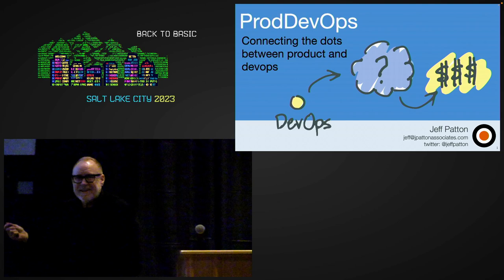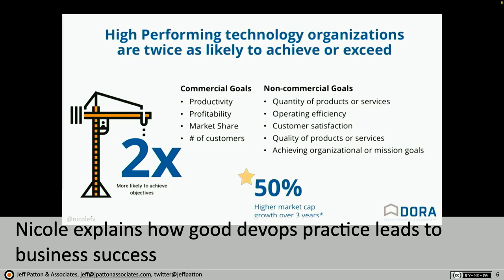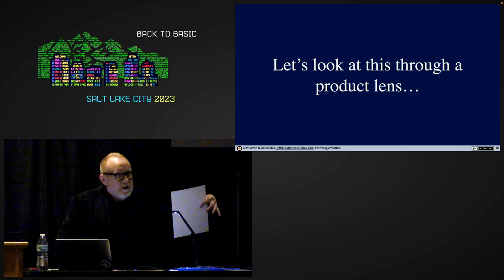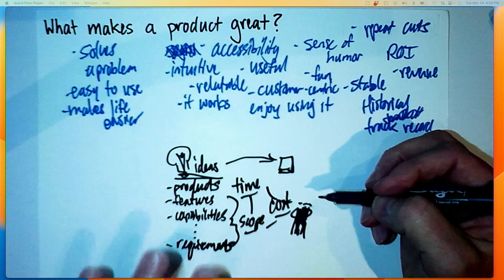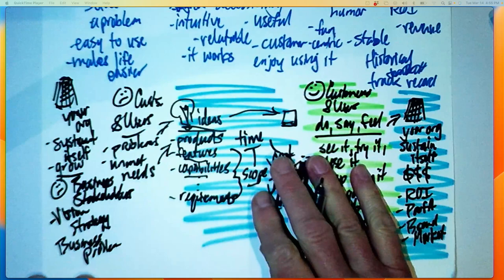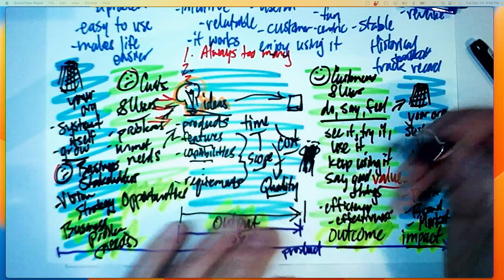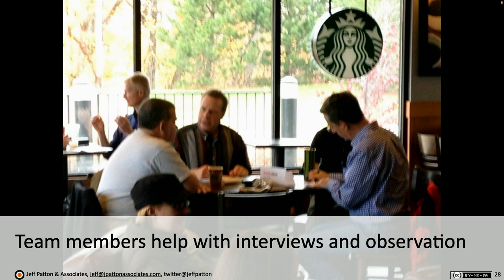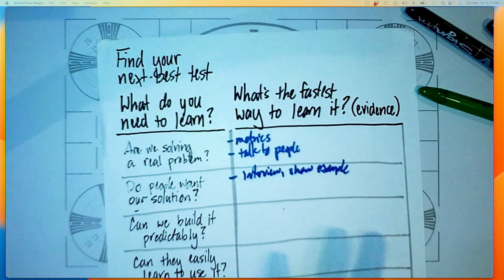SLC DevOpsDays 2023 - Connecting the Dots Between Product and DevOps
Over his past two decades of experience, @jeffpatton7426  has learned there’s no “one right way” to design and build software, but there’s lots of wrong ways.

Jeff makes use of over 15 years experience with a wide variety of products from on-line aircraft parts ordering to electronic medical records to help organizations improve the way they work. Where many development processes focus on delivery speed and efficiency, Jeff balances those concerns with the need for building products that deliver exceptional value and marketplace success.

Jeff has focused on Agile approaches since working on an early Extreme Programming team in 2000. In particular he specializes in integrating effective user experience design and product management practice with strong engineering practice.Jeff currently works as an independent consultant, agile process coach, product design process coach, and instructor. Current articles, essays, and presentations on variety of topics in Agile product development can be found and in Alistair Cockburn’s Crystal Clear. Jeff is founder and list moderator of the agile-usability Yahoo discussion group, a columnist with StickyMinds.com and IEEE Software, a Certified Scrum Trainer, and winner of the Agile Alliance’s 2007 Gordon Pask Award for contributions to Agile Development.